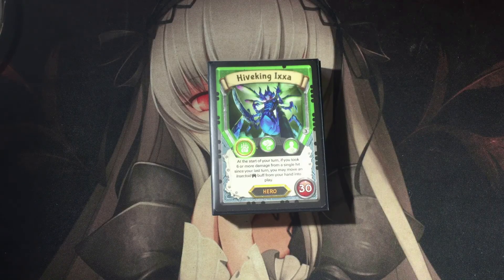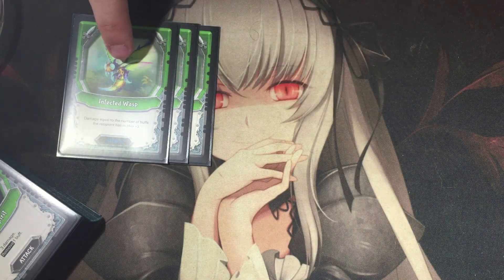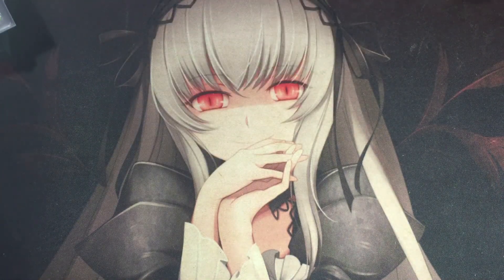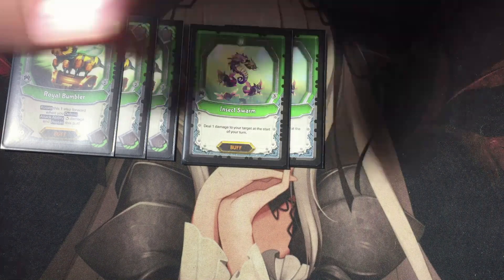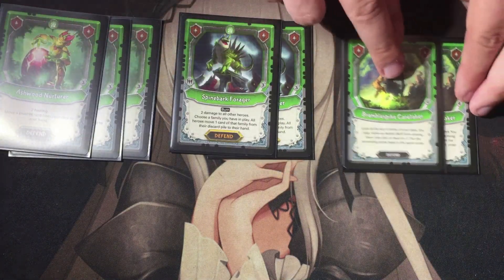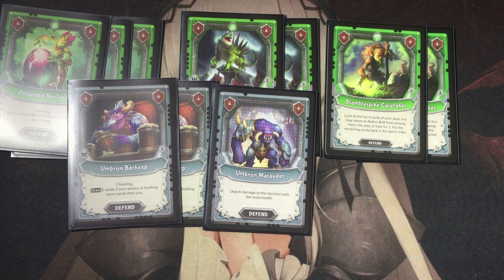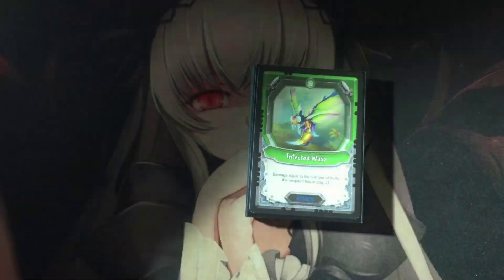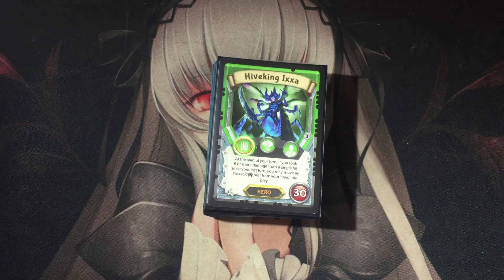Hiveking Lightseekers Deck Profile July 2019